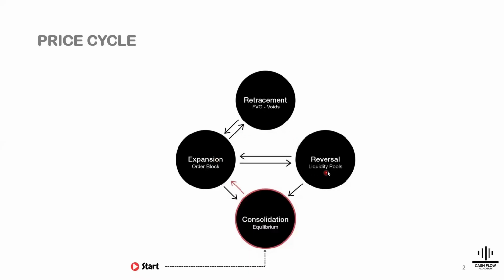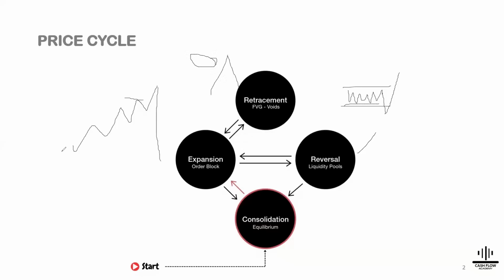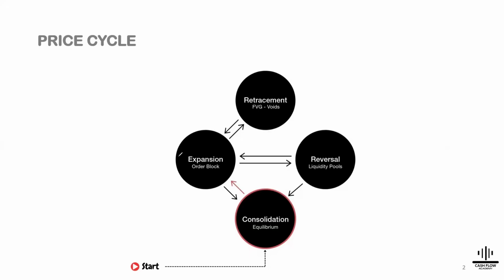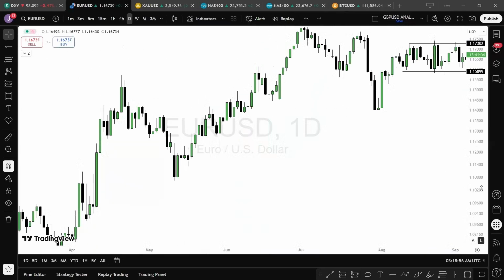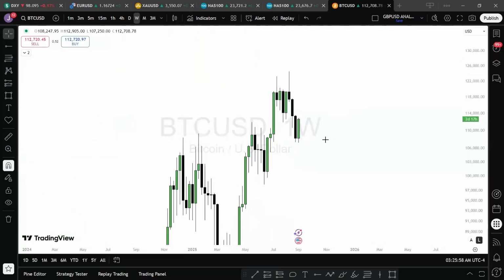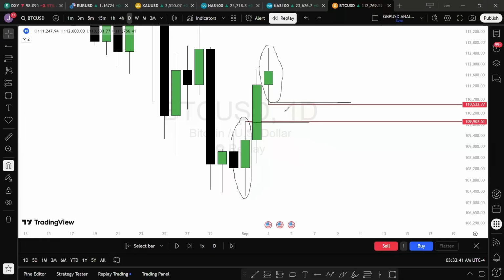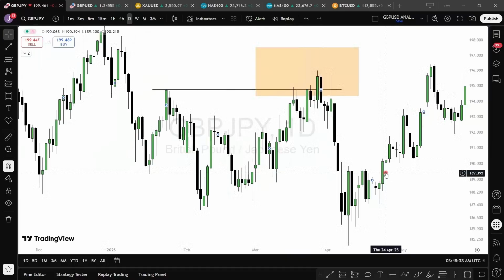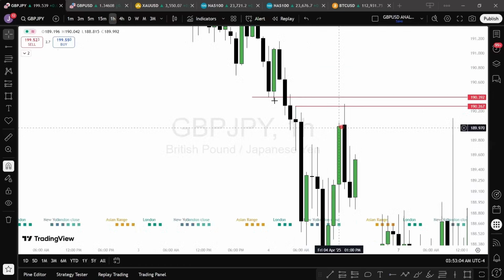How to Trade Each Market Phase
In this video, I’ll show you exactly how to identify each phase and use them to build high-probability trades.

👉 If you want to predict price movement instead of chasing it, this video will give you the blueprint.